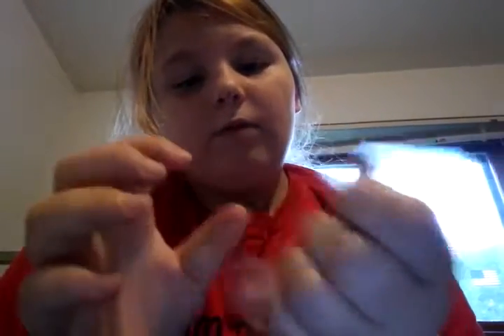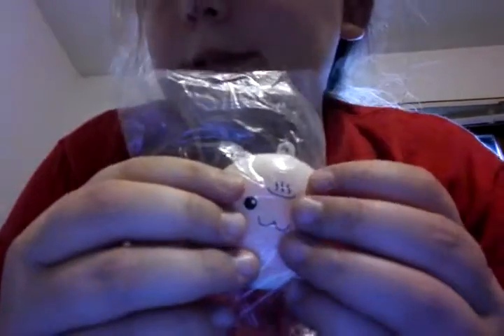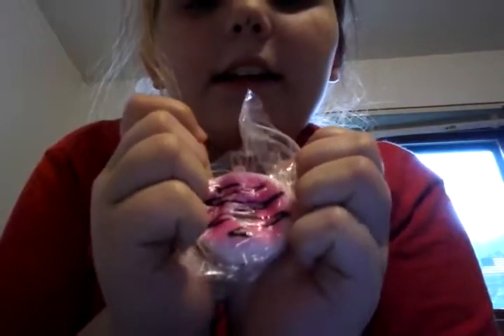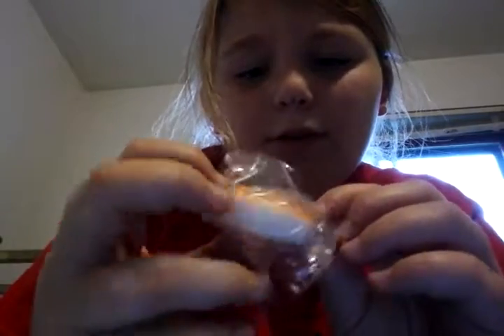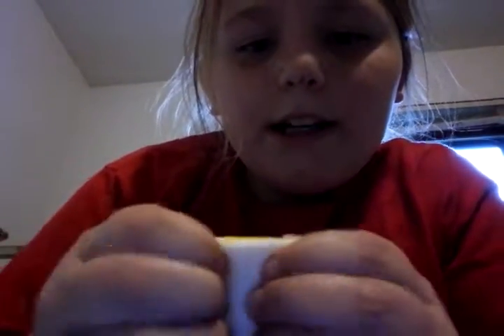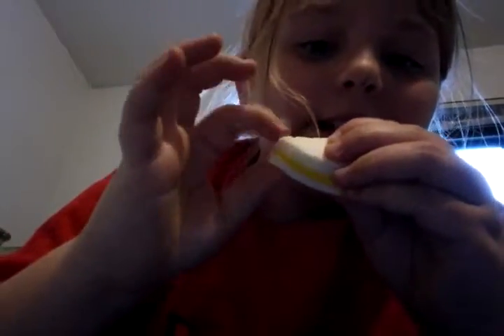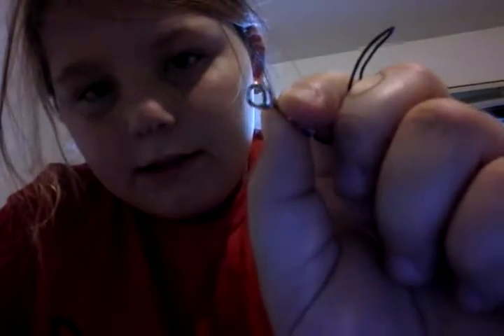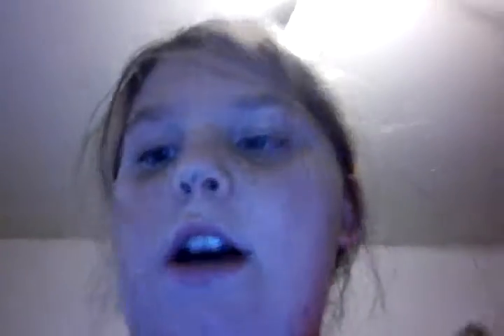Bang.good squishy package pt 3!